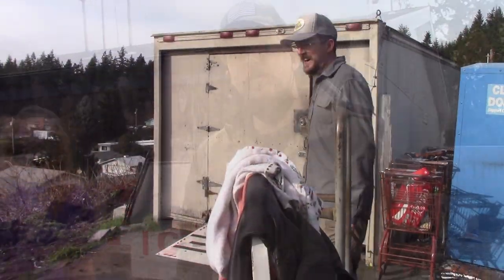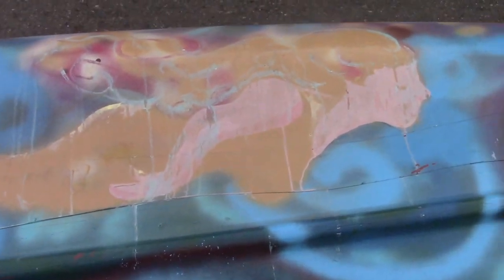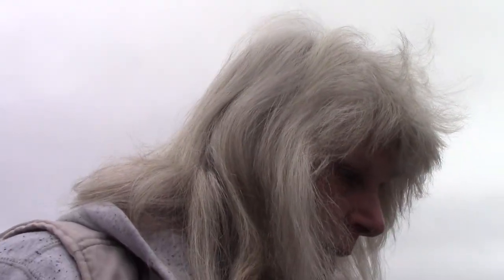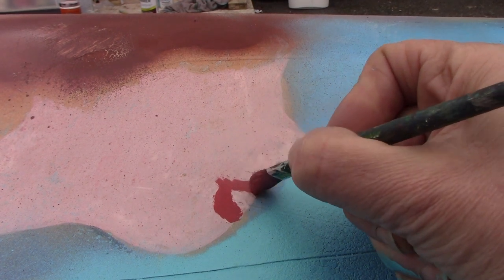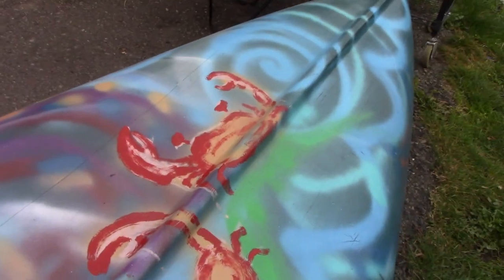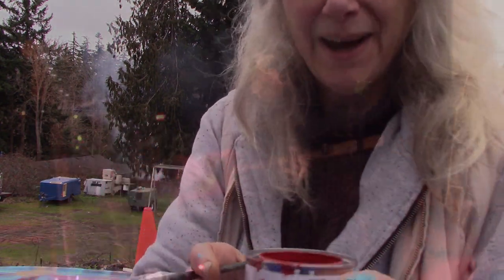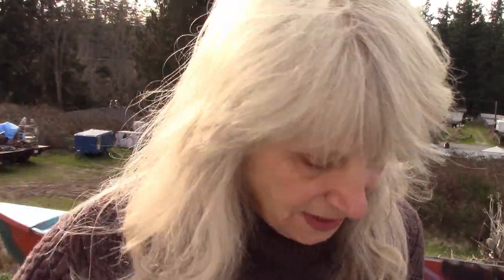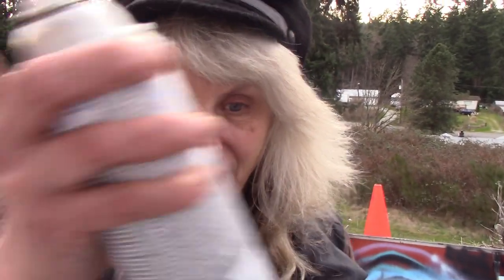Mermaids and other friends -Painting a canoe - Long awaited Part Two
When Brandon from my local grocery store asked me to paint a canoe I had no idea what creative stuff was going to flow out of me. In this film, a mermaid will appear out of nowhere. You get to see Nick Vigarino, meet Edward who works at the store, and watch my progress on this assignment. It is fun.
Part one was so much fun I knew you would want more. But really it was because I didn't finish it yet.

Pallete with 12 colors
Huge sheet of paper
5 Huge sheets of paper
3/4 " Angle Paint Brush
The Magnasonic Projector that I use

Watercolor classes, inspirational chats, on location with guests and more. I share my techniques of printing, selling, anything that I do in real life as an artist I show here.